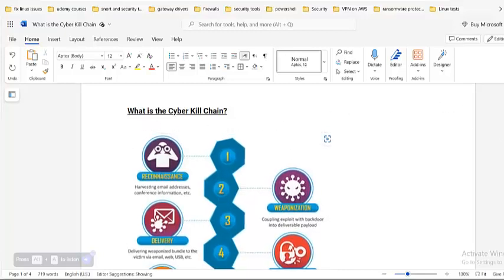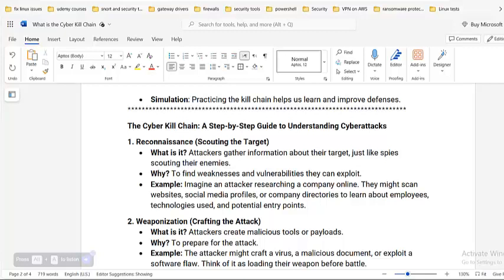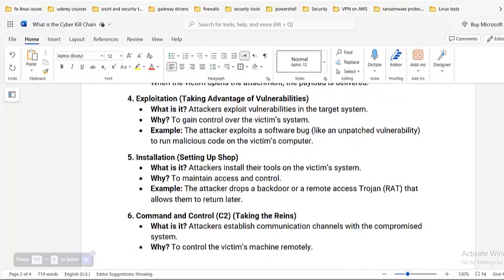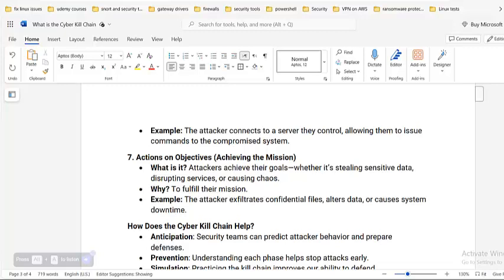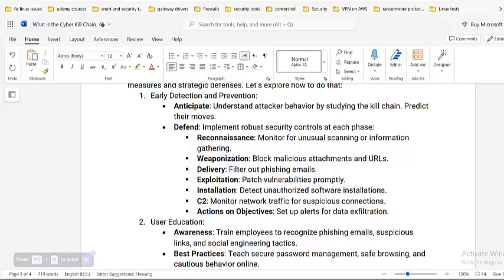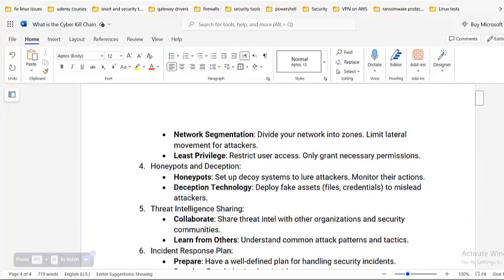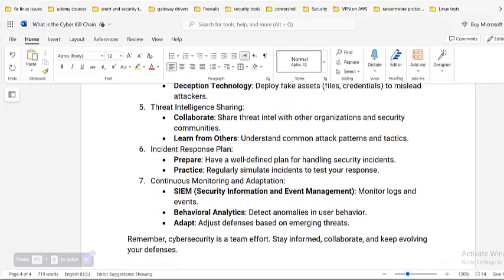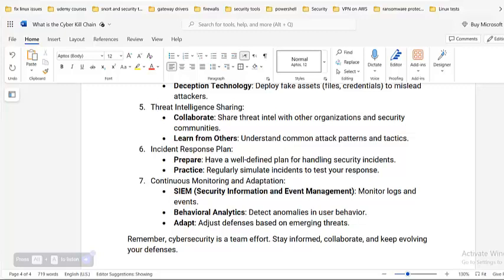Cybersecurity, Cyber kill chain